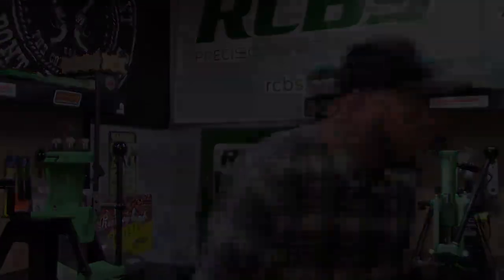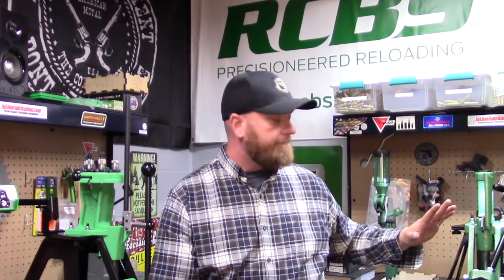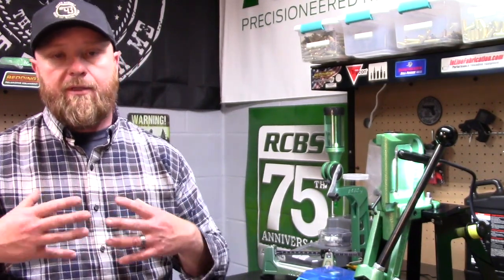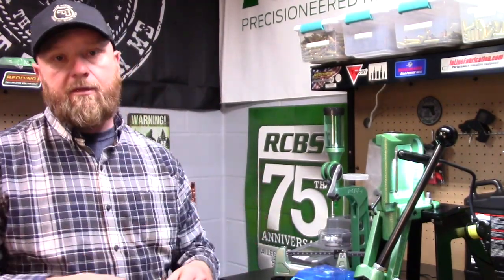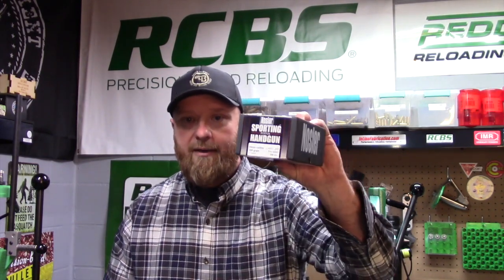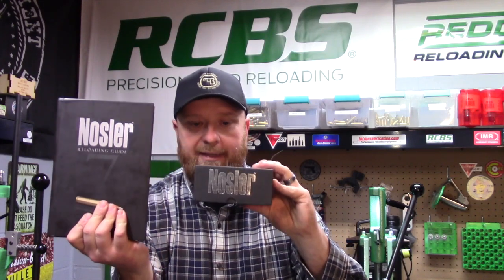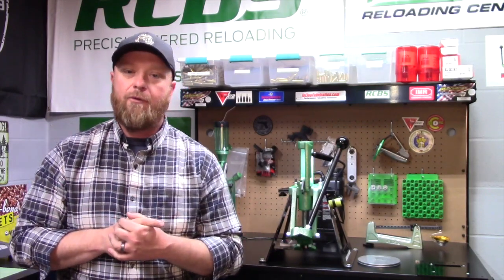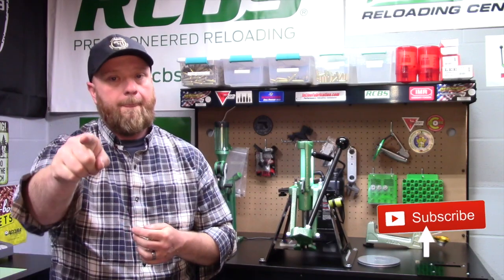Thinking about reloading. Some first time advice from the Squatch...Oh and I got Squirreled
Some first timer tips for those of you thinking about getting into reloading.  Here are my thoughts on some recent group questions.  Oh and my wife Squirrel is taking over my reloading shop.